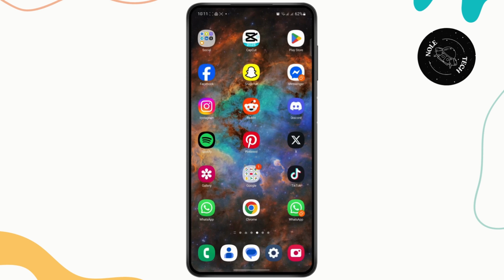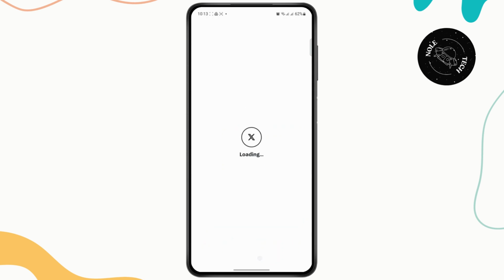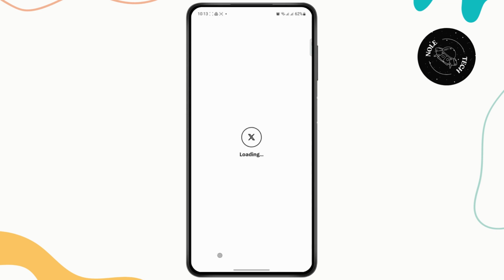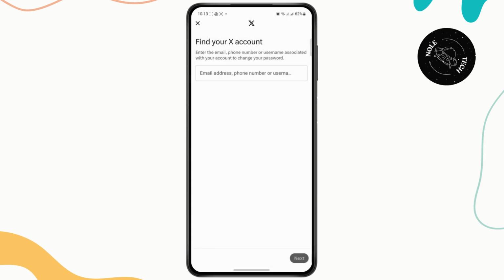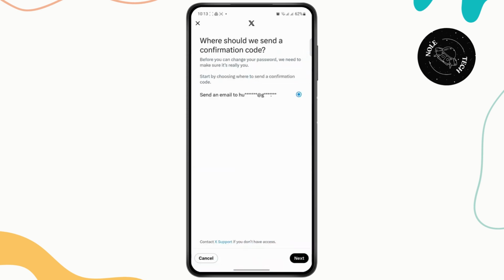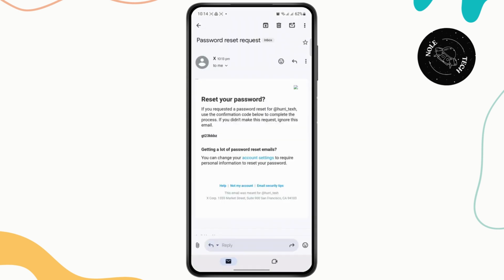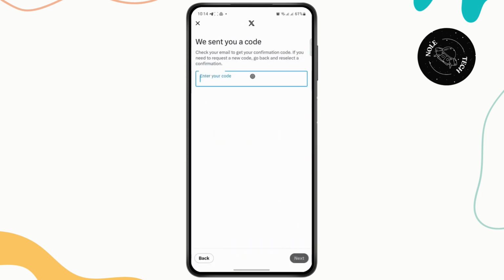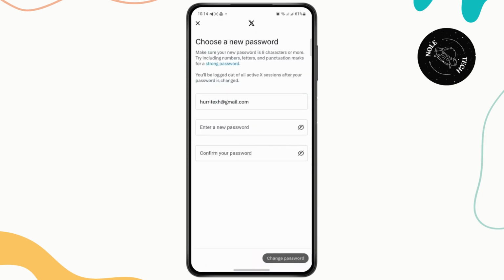How to Recover Twitter X Account Password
Learn how to easily recover your Twitter X account password in this step-by-step tutorial. If you've forgotten your password or need to reset it, we've got you covered with all the essential steps to regain access to your account.

In this video, you'll discover how to recover your Twitter X account password, reset your Twitter password, and find your Twitter username. We'll guide you through the process of regaining access to your account and changing your username if needed.

Timestamps:
0:00 Introduction
0:20 Step 1: Finding Your Username and Email
0:45 Step 2: Resetting Your Twitter Password
1:15 Step 3: Recovering Your Twitter X Account